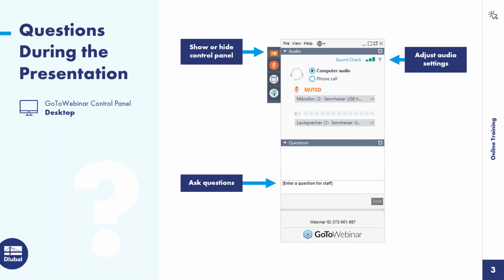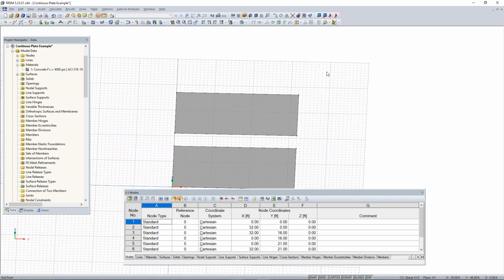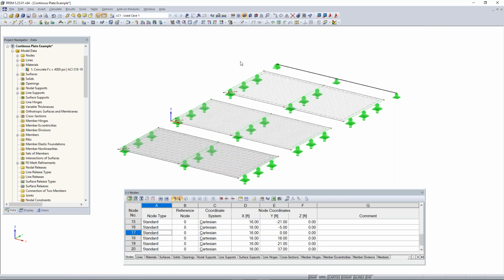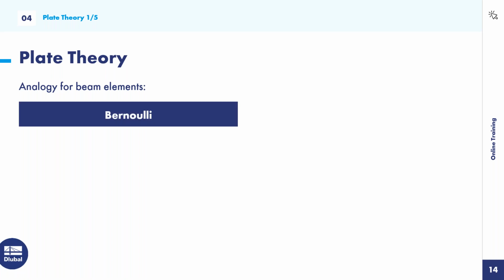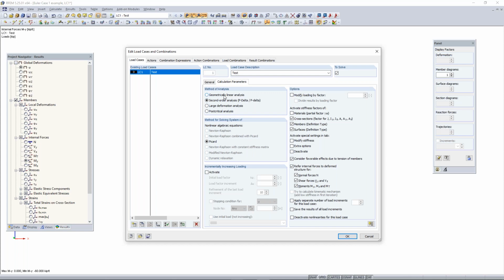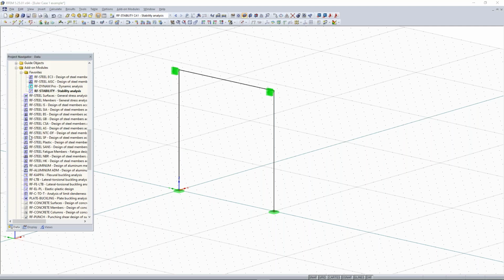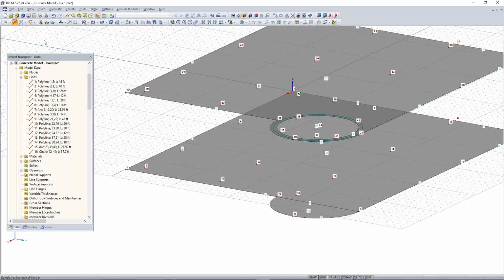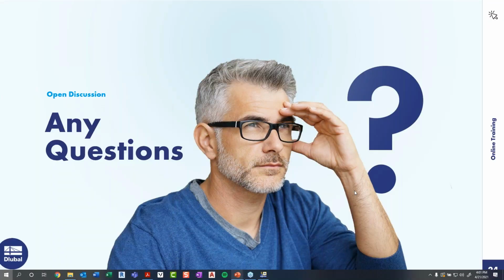[EN] Online-Schulung | RFEM für Studenten | USA | 21. April 2021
In dieser kostenlosen Online-Schulung für Studenten zu REFM werden anhand praxisrelevanter Beispiele wichtige Funktionen und Modellierungsoptionen vorgestellt.

Diese Aufnahme wurde am Mittwoch, den 21. April 2021 erstellt.

Inhalt:
00:00:00 Begrüßung
00:03:37 Grundlagen der FEM
00:08:15 Einführung in RFEM
00:16:30 Einführungsbeispiel: Durchlaufplatte
01:18:14 Plattentheorie
01:32:46 Stabilitätsanalyse: Euler-Fall 1
01:59:30 biegesteifer Rahmen
02:21:18 Betonmodell
03:00:15 Besprechung von Fragen

In unseren Online-Schulungen erfährst Du anhand praxisrelevanter Beispiele den effektiven Umgang mit unseren Programmen.